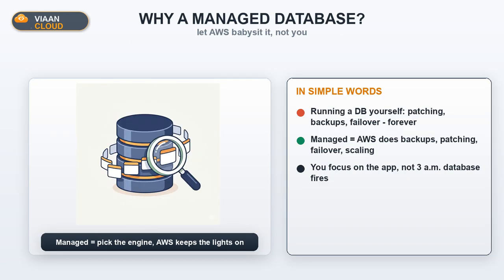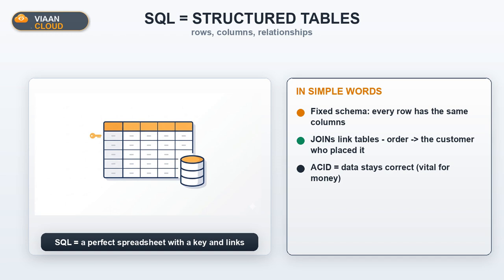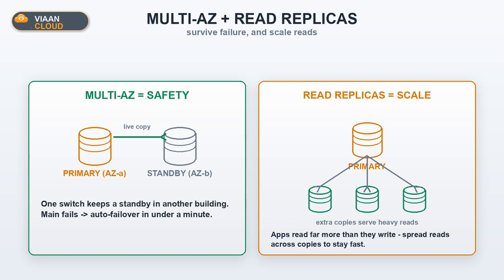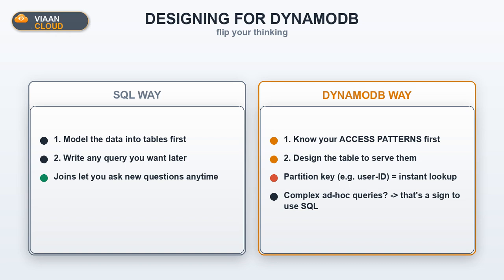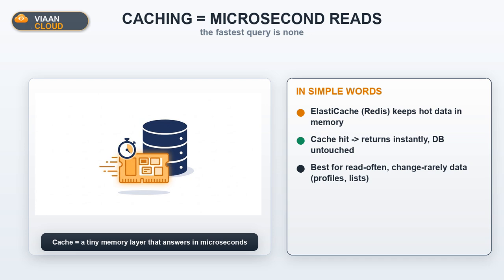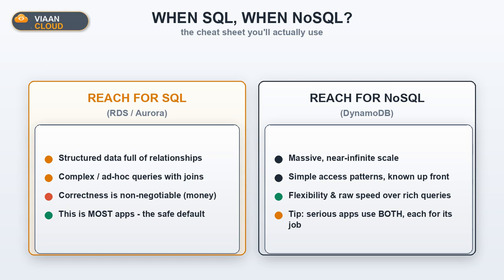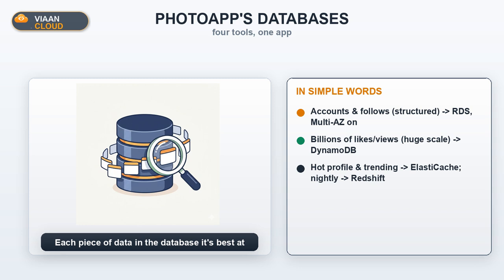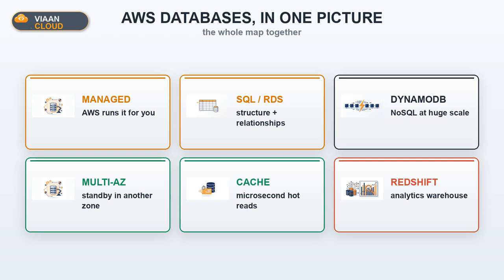AWS Databases Explained: SQL vs NoSQL, RDS, DynamoDB, Cache & Redshift (With Pictures)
Your app's database is its memory - and AWS offers 15+ of them, which is exactly why beginners freeze. This visual deep dive gives you a simple map, with pictures and zero jargon, so you can confidently pick the right database for any app.

CHAPTERS
0:00 Your app's memory
0:33 Why a managed database
1:06 The big fork: SQL vs NoSQL
1:44 SQL = structured tables
2:22 RDS = managed relational (+ Aurora)
2:57 Multi-AZ + read replicas
3:32 DynamoDB = NoSQL at scale
4:08 Designing for DynamoDB
4:43 Caching = microsecond reads
5:16 Data warehouse (Redshift)
5:54 When SQL, when NoSQL
6:29 Purpose-built databases
7:05 PhotoApp's databases
7:40 Data layer in one picture
8:20 Recap
8:56 Subscribe

- Why managed databases (RDS, DynamoDB) beat running your own
- The big fork: SQL (relational) vs NoSQL - and when to use each
- SQL on RDS & Aurora: schema, joins, ACID, Multi-AZ + read replicas
- DynamoDB: single-digit-ms speed at any scale, and designing around access patterns
- Caching with ElastiCache for microsecond reads
- Data warehouses (Redshift) for analytics vs transactions
- How a real app uses several databases at once, each for its best job

This is part of the Viaan Cloud "AWS, with pictures" series - the scary parts of AWS made simple.